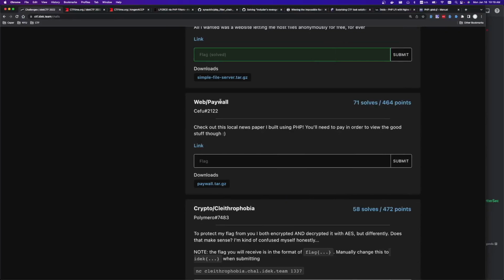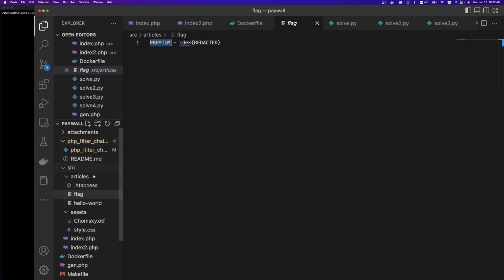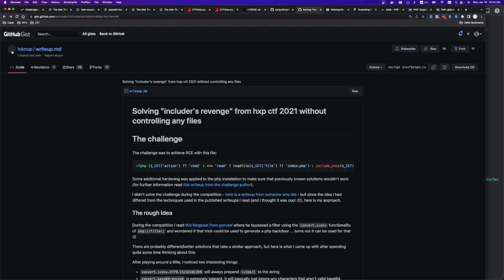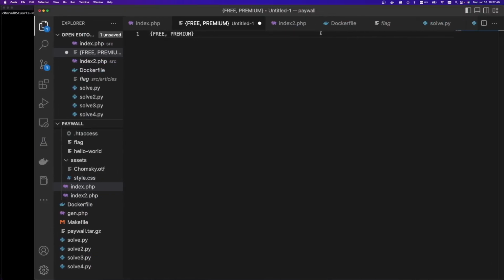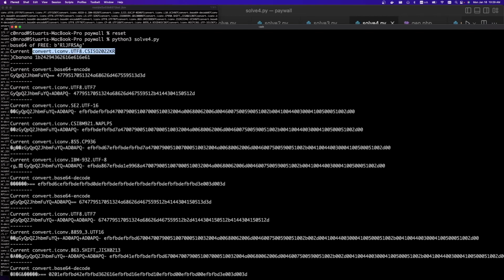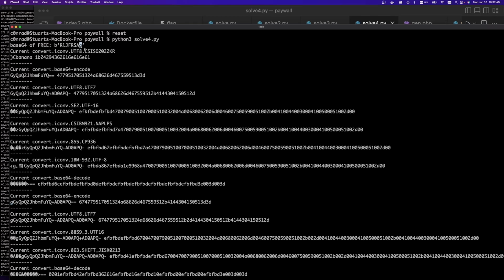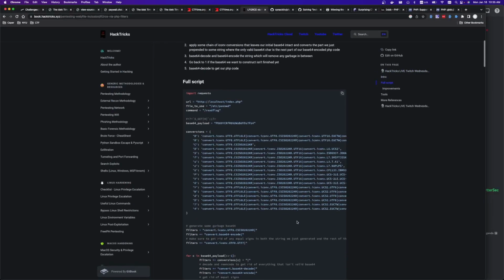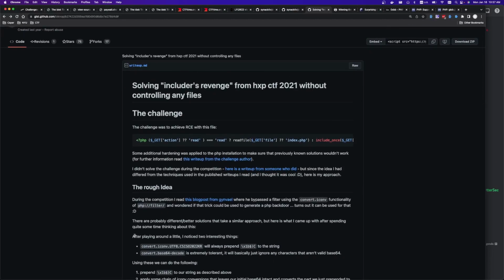idek2023 Writeup - web/paywall